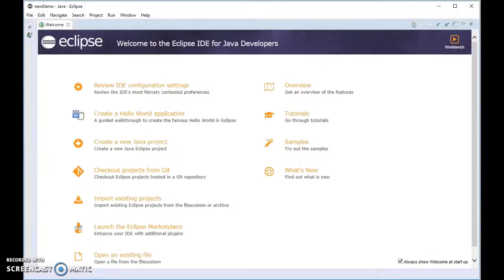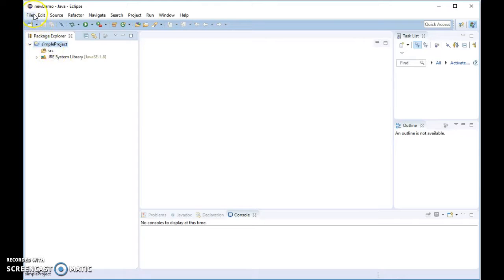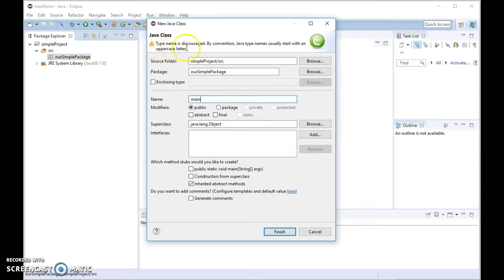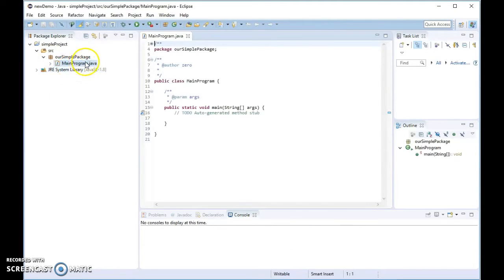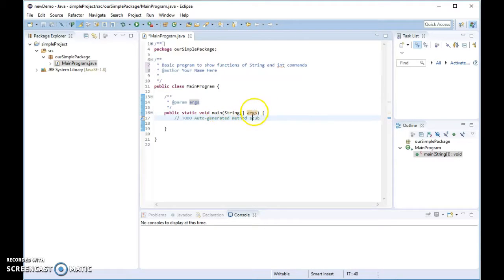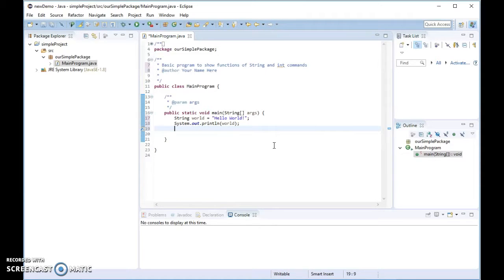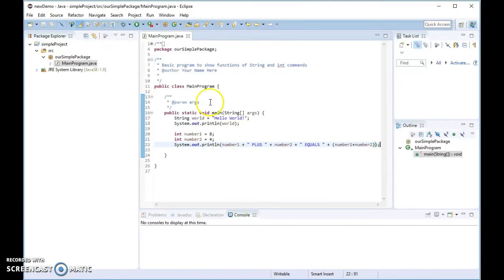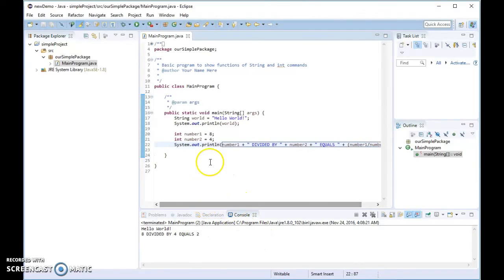Writing a Simple Java Program with String and int Commands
This screencast shows how to write a simple Java program in Eclipse using String and int commands.